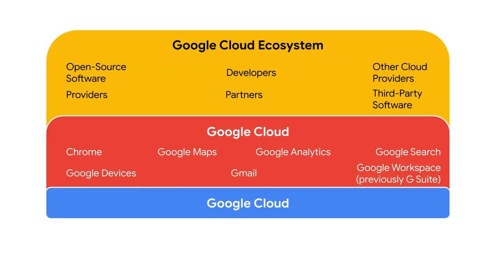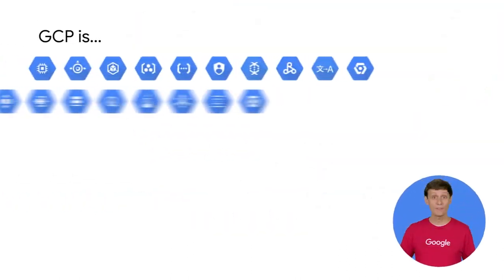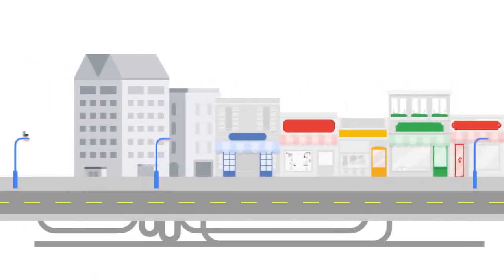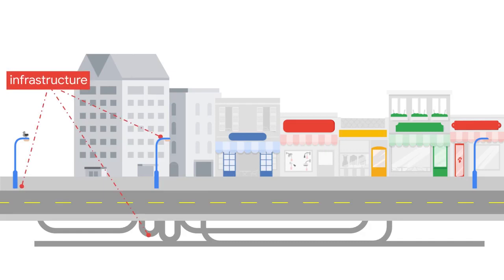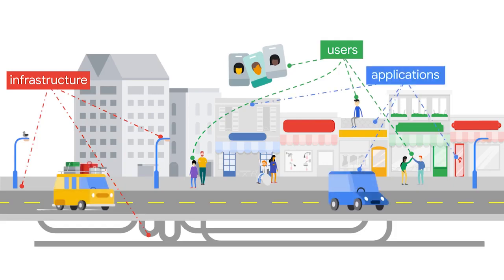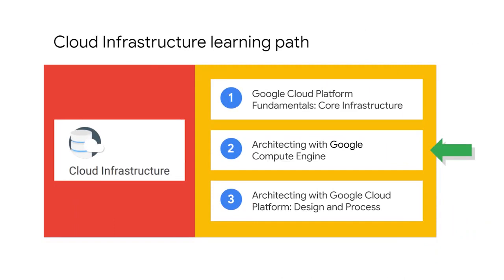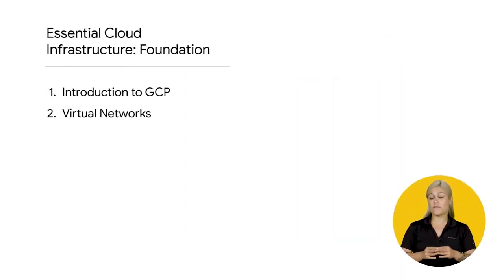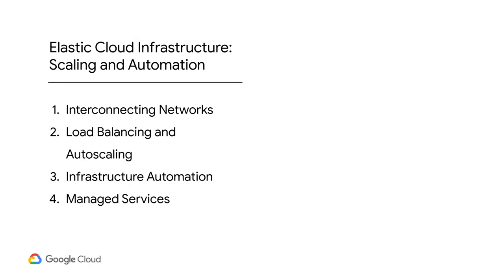0. Course Introduction | Essentials Google Cloud Infrastructure: Foundation Course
Introduction